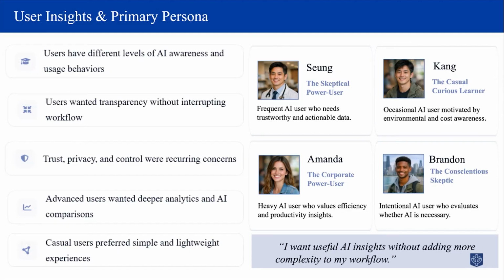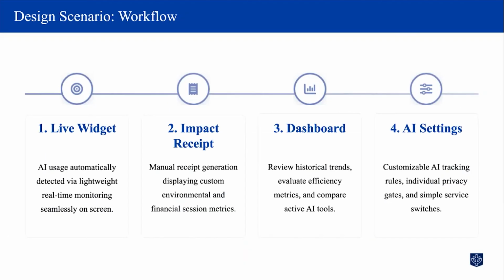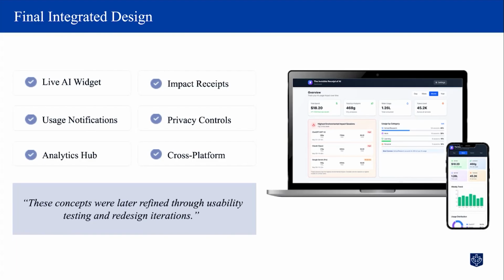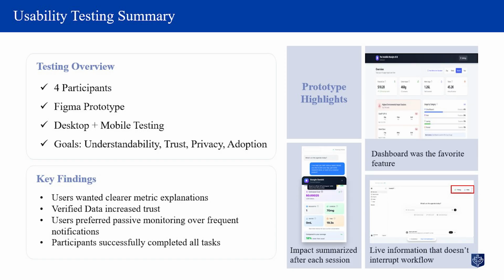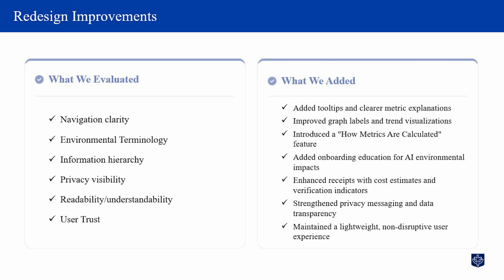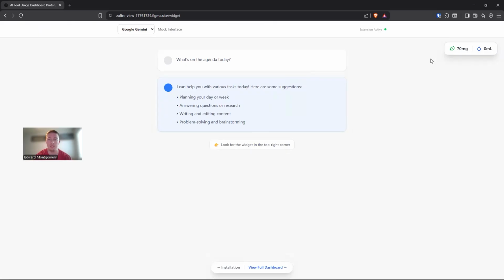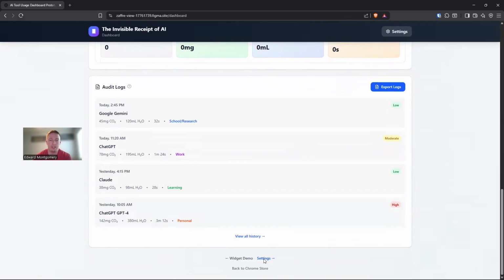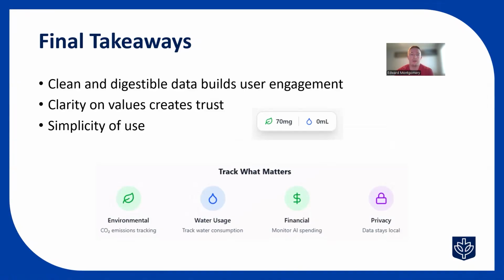HCI 440: Pacific Icons - Project Presentation